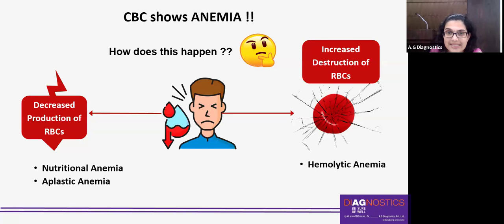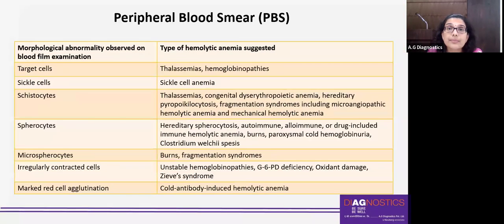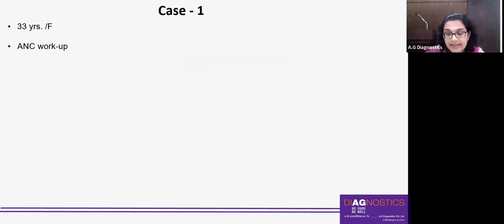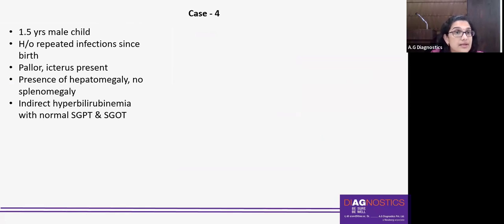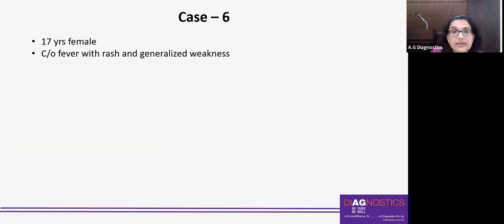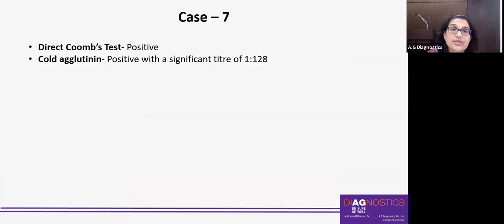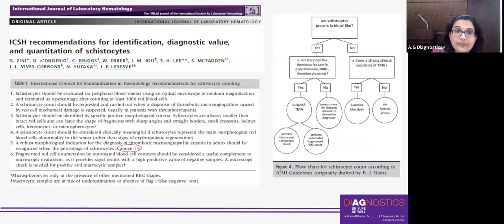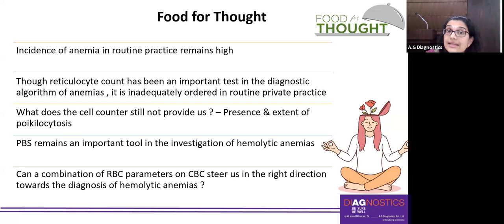Case base approach of Hemolytic Anaemia | Dr Vinanthi Golwilkar | AG Diagnostics, Neuberg Associate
For any support, please contact Mindray India using the below information:
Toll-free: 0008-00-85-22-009